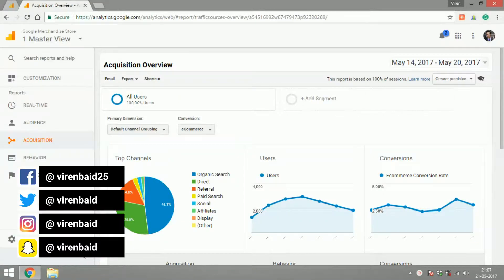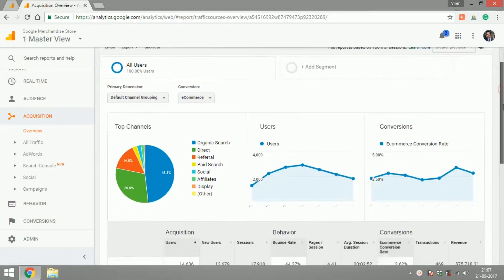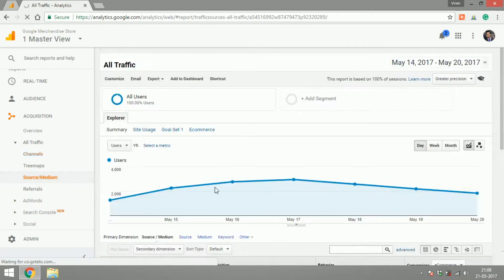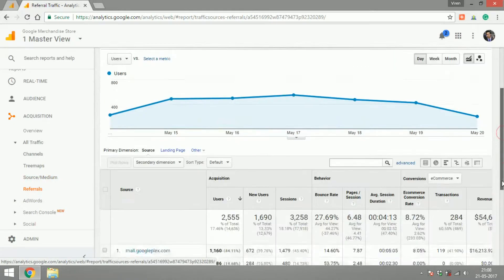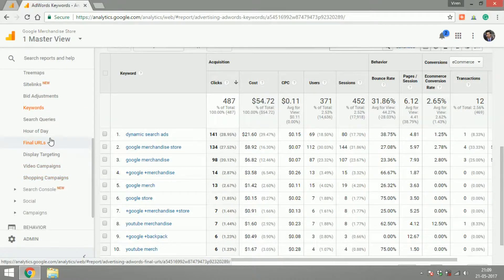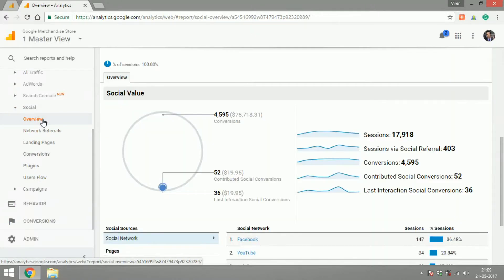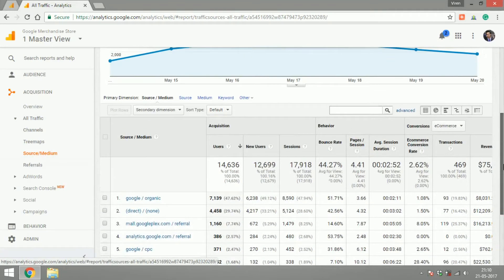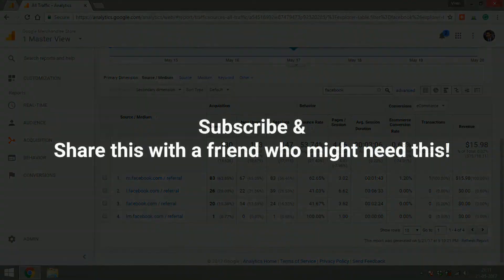Acquisition Reports in Google Analytics (Tutorial 6)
In this tutorial, you will learn all about acquisition reports on Google Analytics.
This will give you the tools to analyze all the channels that bring traffic to your website and see what sources are best for your website.